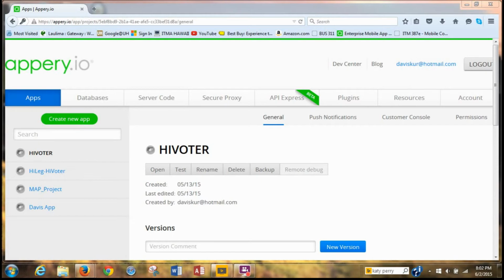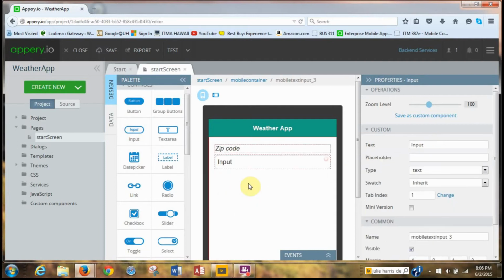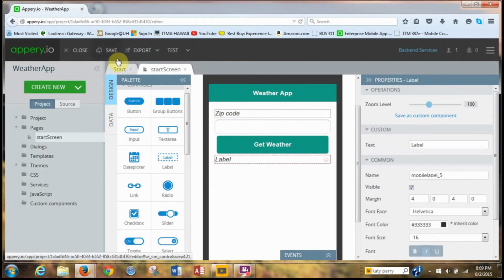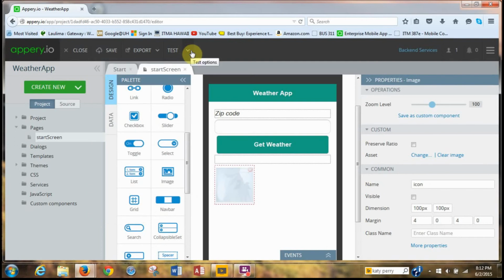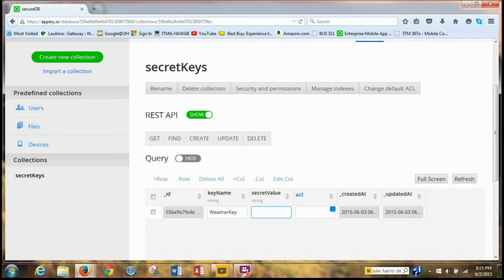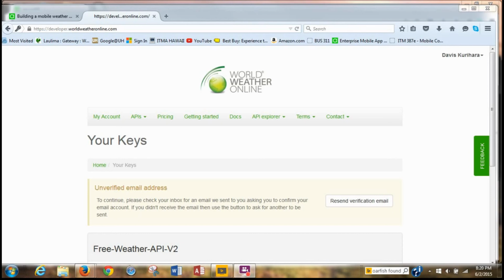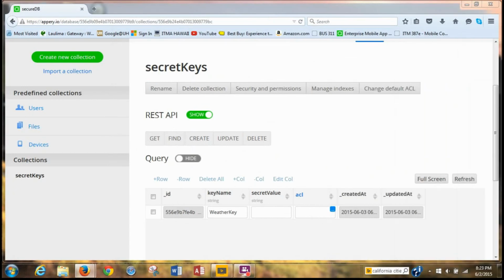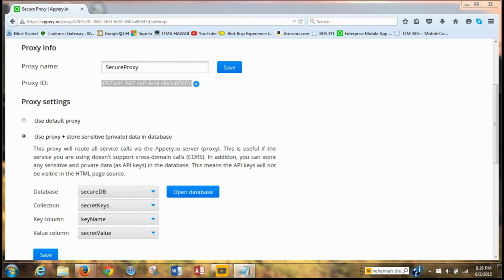ITM 387e: {Appery.IO} Mobile weather app // PART I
In this third assignment video, we will build a mobile application that displays current weather data for a provided zip code